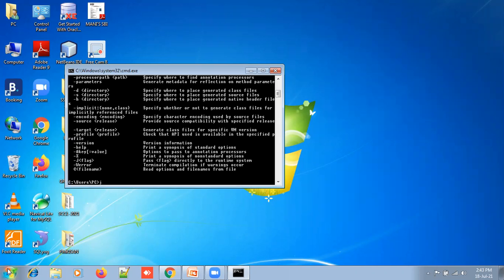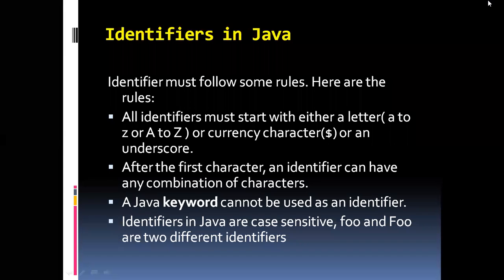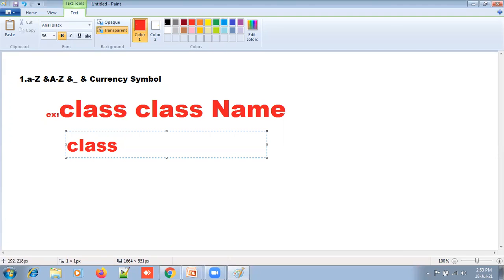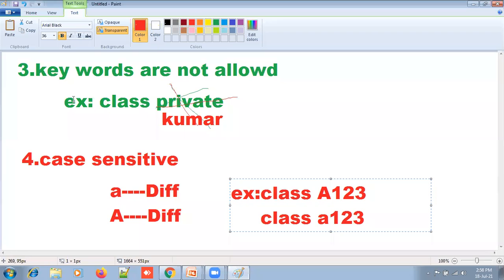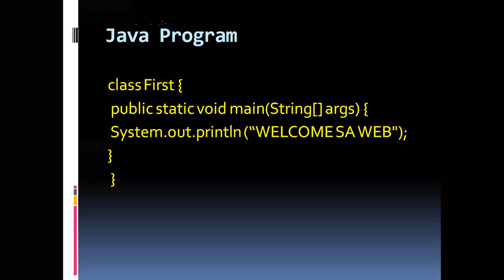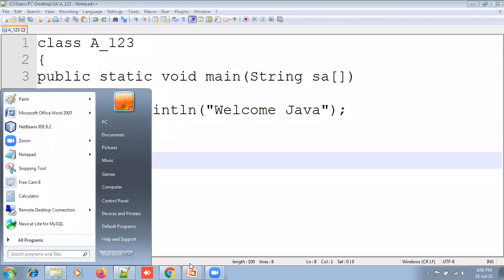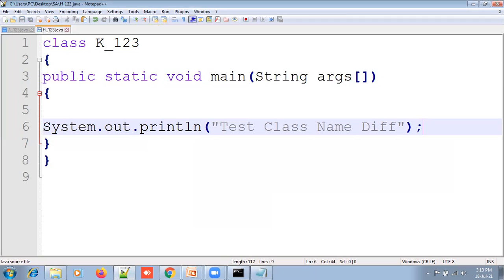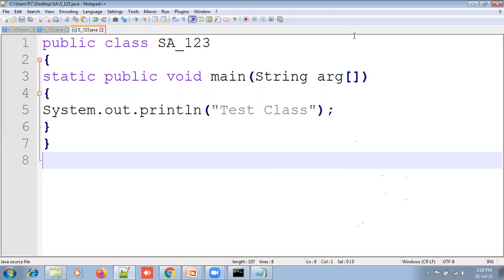Keywords & Identifiers in Java - Sa Webtech